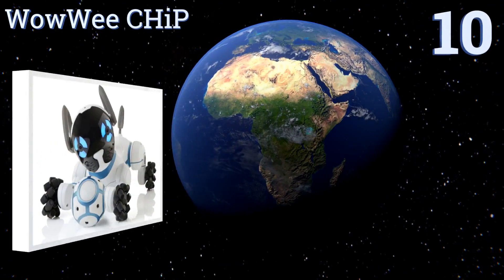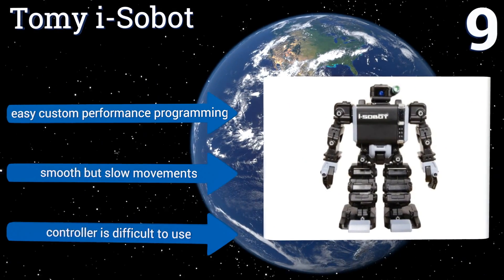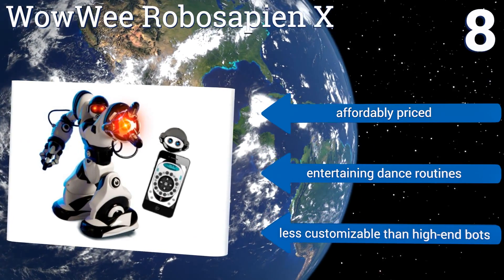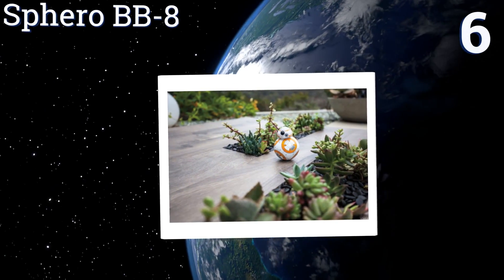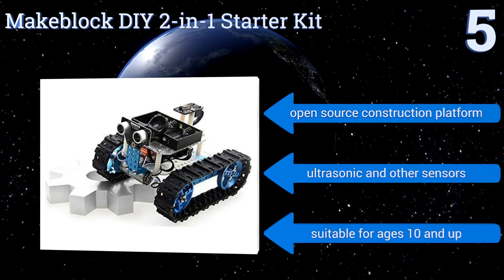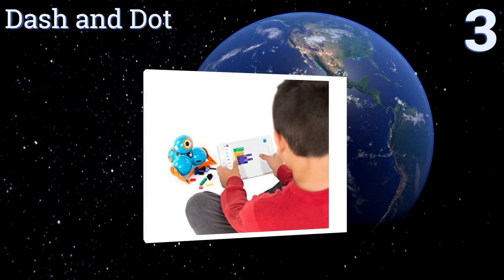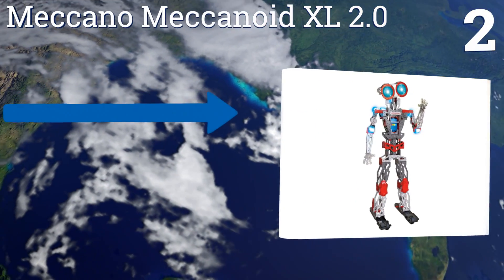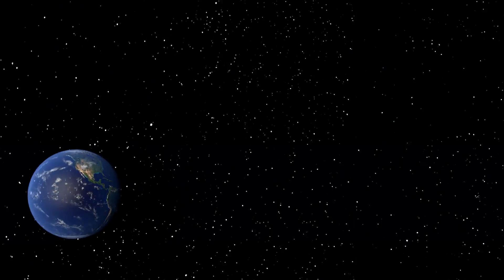10 Best Robots For Kids 2017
Robots for kids included in this wiki include the tomy i-sobot, dash and dot, wowwee chip, wowwee robosapien x, meccano meccanoid 2.0, meccano meccanoid xl 2.0, mindstorms ev3, cozmo by anki, makeblock diy 2-in-1 starter kit, and sphero bb-8.

Robots for kids are also commonly known as kids robots.